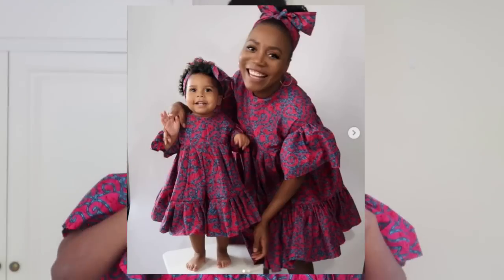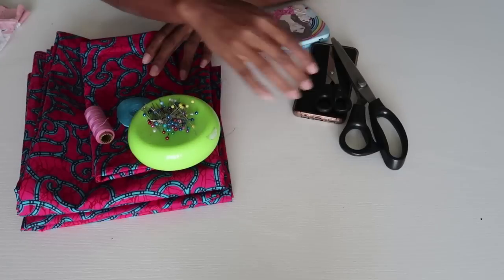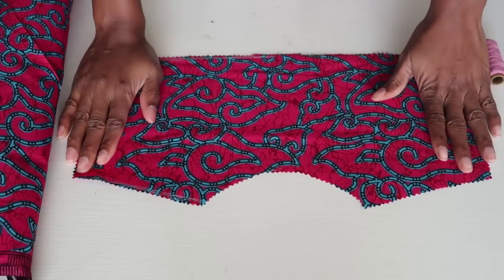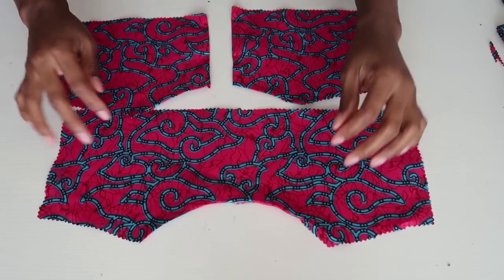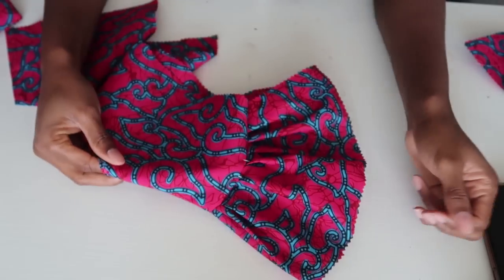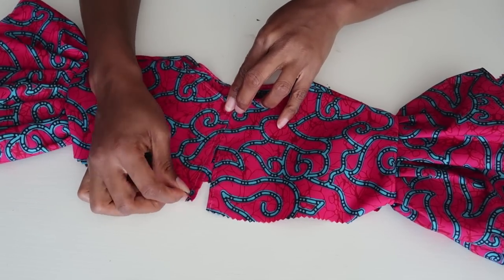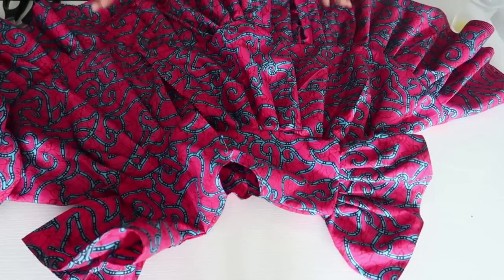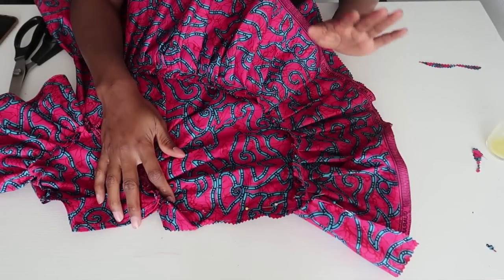HOW TO MAKE TWO LAYERED PLEATED DRESS